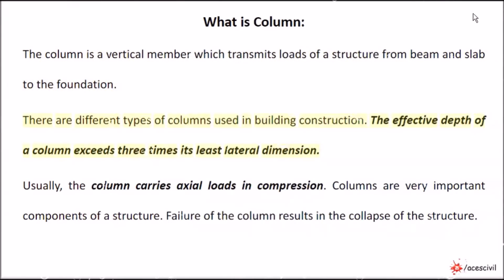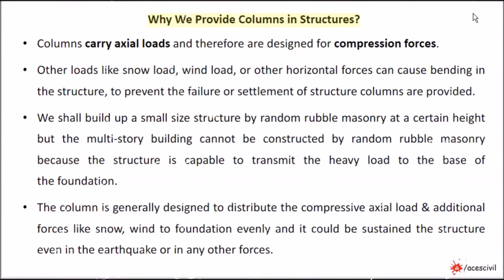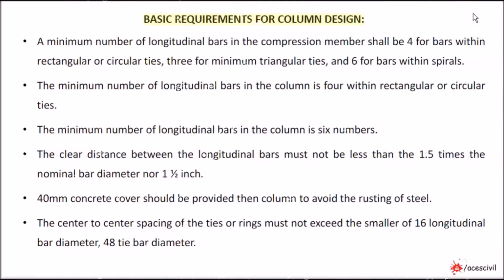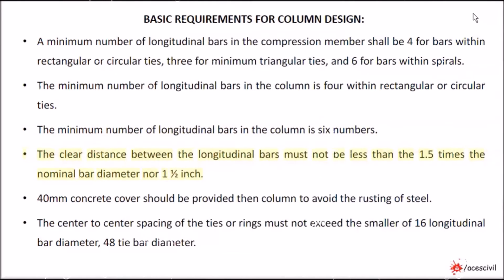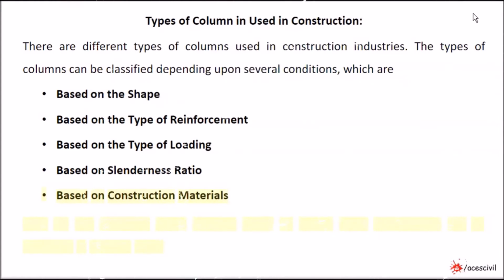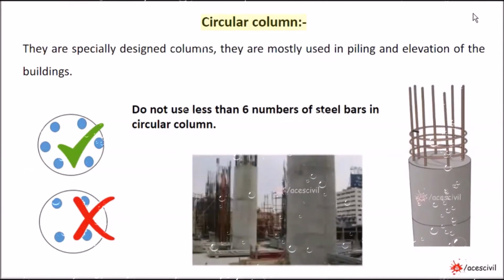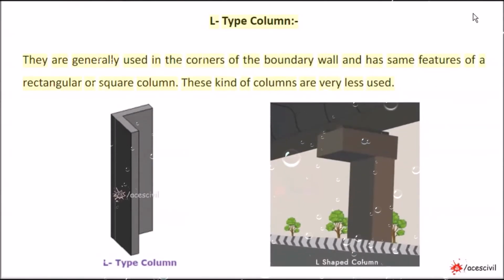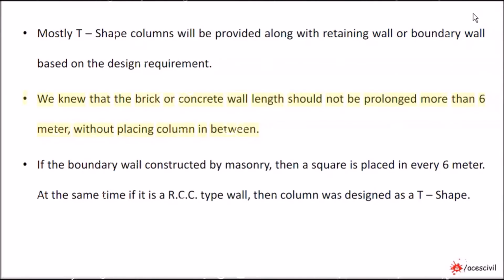Columns used in Construction according to shape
In this video, we will discuss "Columns used in Construction according to shape"